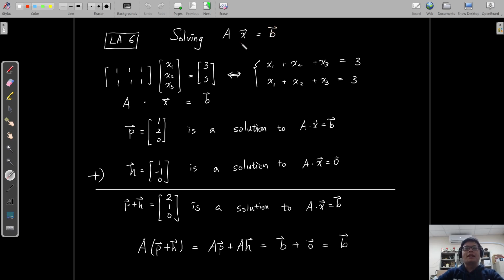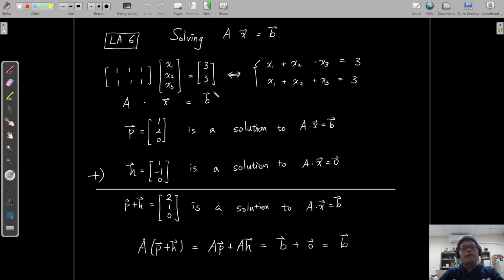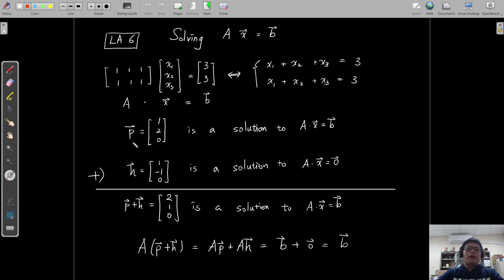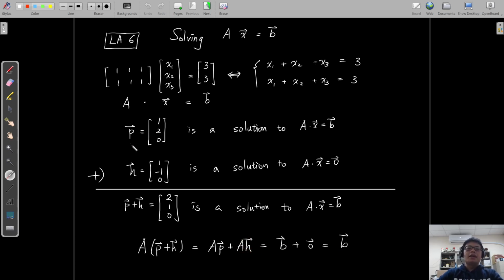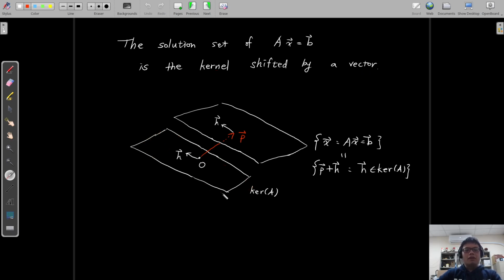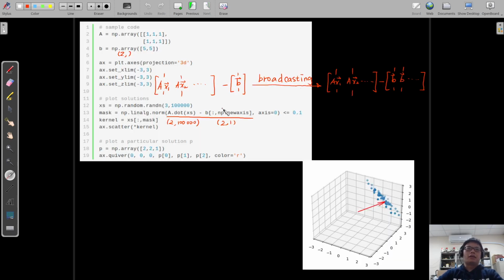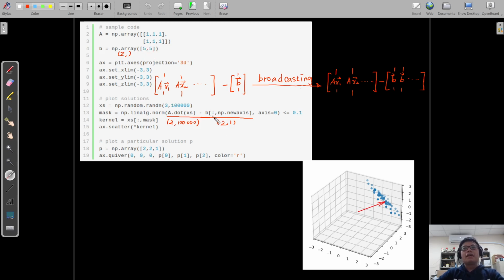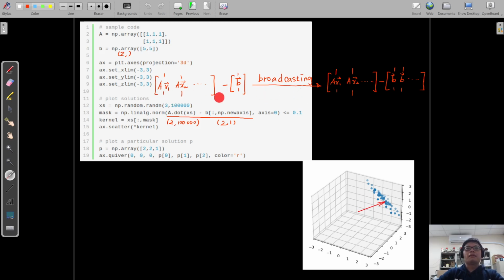06 Solving Ax = b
# sample code
A = np.array([[1,1,1],
              [1,1,1]])
b = np.array([5,5])

ax = plt.axes(projection='3d')
ax.set_xlim(-3,3)
ax.set_ylim(-3,3)
ax.set_zlim(-3,3)

# plot solutions
xs = np.random.randn(3,100000)
mask = np.linalg.norm(A.dot(xs) - b[:,np.newaxis], axis=0) ?= 0.1 # replace the question mark by the less than sign
kernel = xs[:,mask]
ax.scatter(*kernel)

# plot a particular solution p
p = np.array([2,2,1])
ax.quiver(0, 0, 0, p[0], p[1], p[2], color='r')